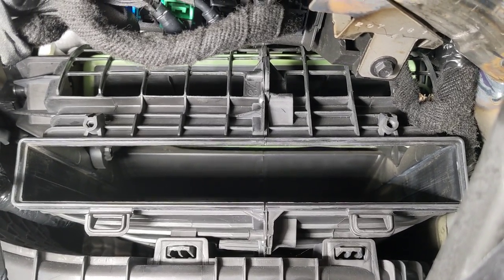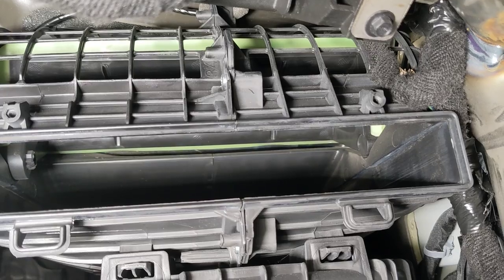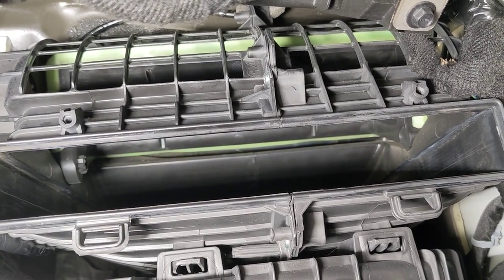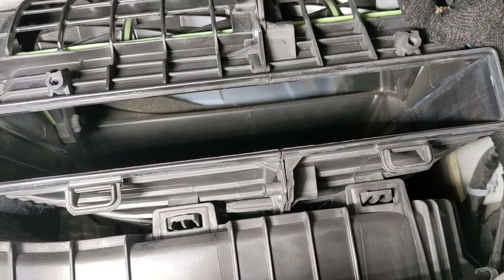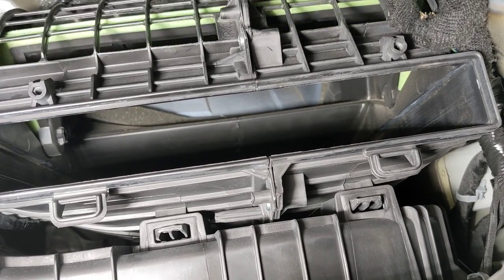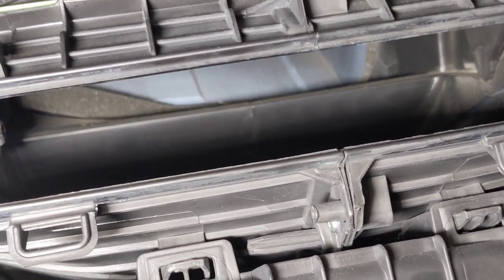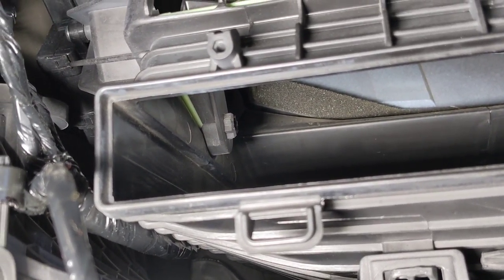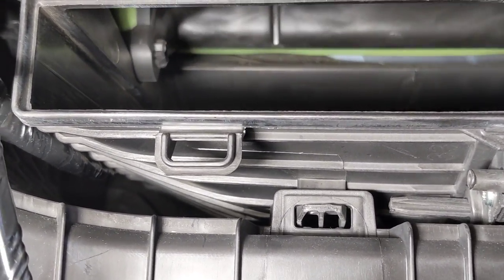Outside SMELLS in GMC 2018 sierra denali cabin air filter A/C recall defect recirculate not closing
This is a video of my 2018 Sierra Denali pickup truck. I've been having problems with outside smells coming in the cabin, such as exhaust, diesel smells, smoke smells from fires along the road, and any other exterior smells. I turned this into gmc, and they miraculously didn't find any problems with it, and suggested an AC in-cabin filter replacement and cleaning. Upon further investigation, I removed the cabin air filter, and noticed what the actual problem was. There is a molded piece of plastic in the bottom left hand side of this video, that prevents the rotational air flap from sitting flatly and sealing the outside air from being drawn in. The green rubber seal all along the bottom of the rotational flap should sit completely flat on the bottom piece of plastic, and it's obviously not because of the mis-formed plastic in the video. It very clearly is molded like this from the manufacturer, and not simply a one-off. if you are having similar smells in your cabin, then this is probably your problem. You can use a t15 star bit to remove the lower portion of your glove box to check this. There are two screws at the top, and two screws at the bottom. then you have to remove the cabin air filter plastic covering, and pull the filter out. Let's all contact gmc, and get them to do the right thing, and make this a national recall.

After visiting the dealer, they assure me this is supposed to do this. To introduce fresh air. I read another forum that says your can activate 100% closure through obd access. 🤷‍♂️ I'm not going to buy a 300$ device to fix that. I put a 5/16th inch thick piece of a/c frost King foam on the bottom lip of the plastic, and the rotating mixer almost closes perfectly against it.